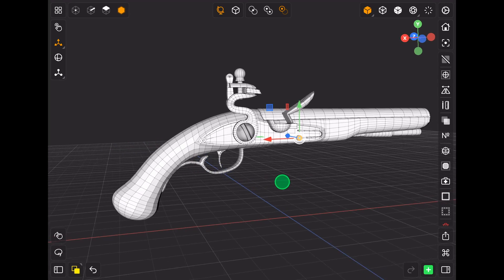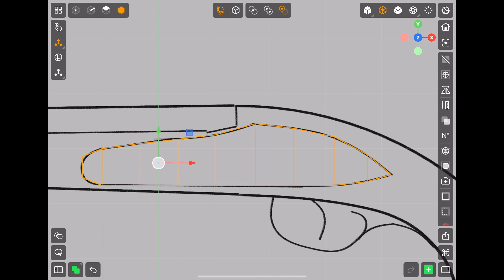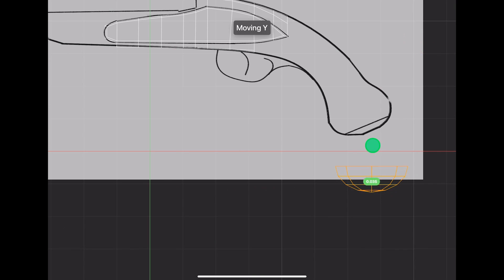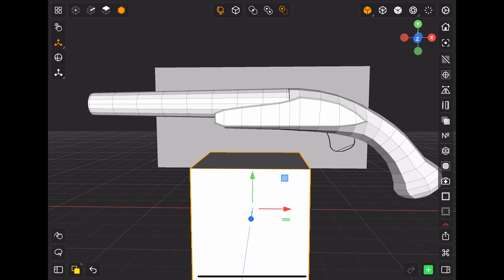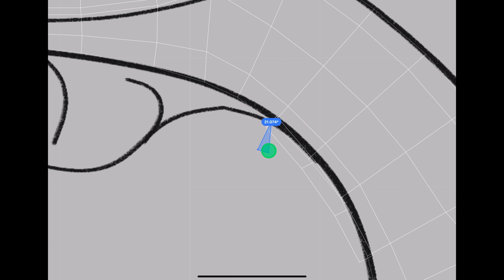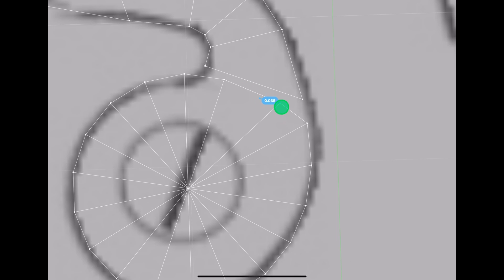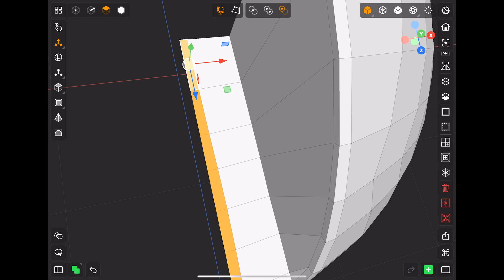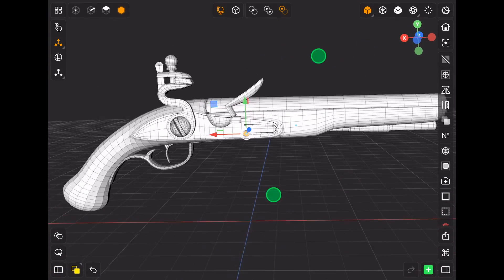3D Modeling On Ipad | Valence 3D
In this tutorial I will teach you how to 3D model a flintlock pistol in Valence 3D ipad and iphone App.
3D Modeling On ipad
3D Modeling On Iphone
Valence 3D Tutorial
3D modeling Tutorial
Pistol 3D Modeling Tutorial

Chapters

0:00 Intro
0:22 Big Forms
04:16 Small Forms
06:14 How To Model Screw
07:15 Valence 3D And Nomad Sculpt